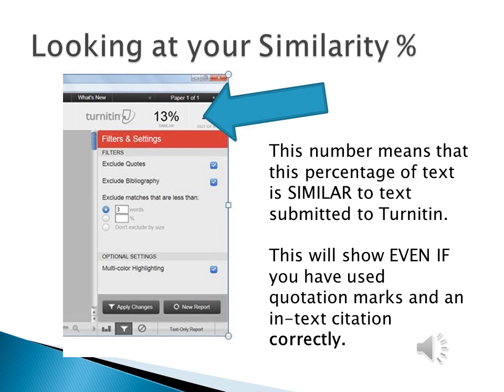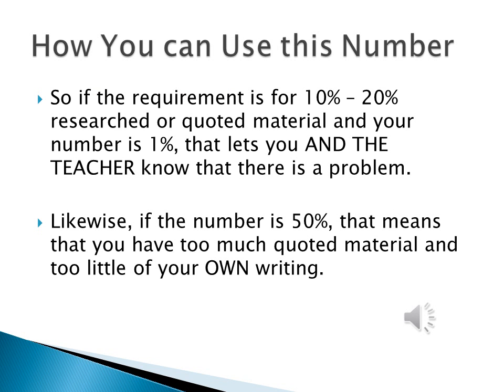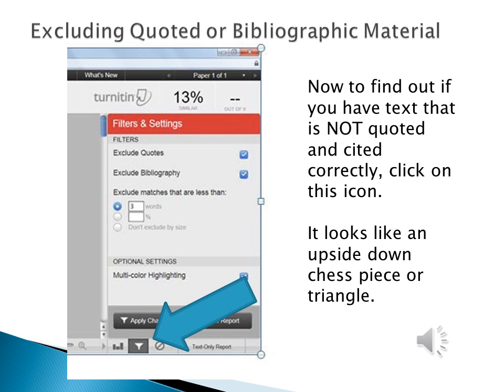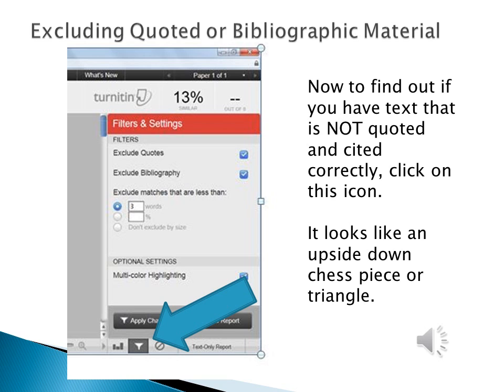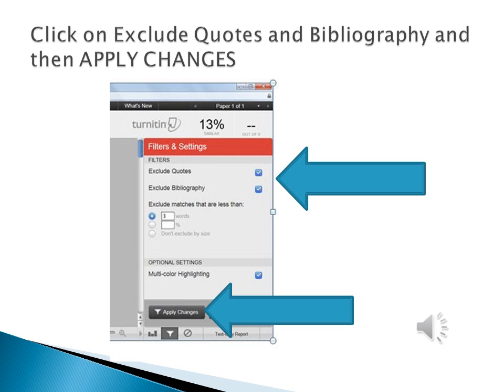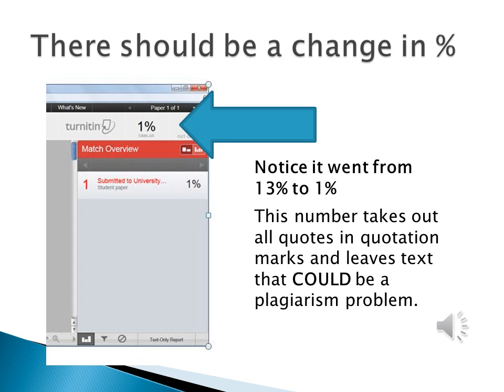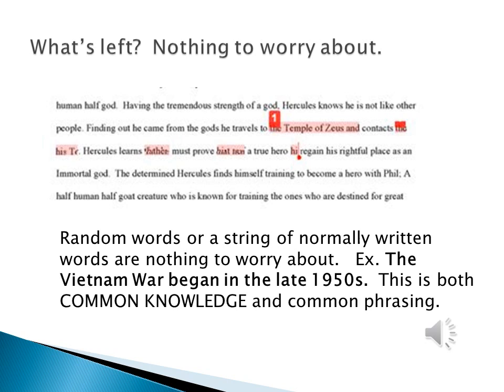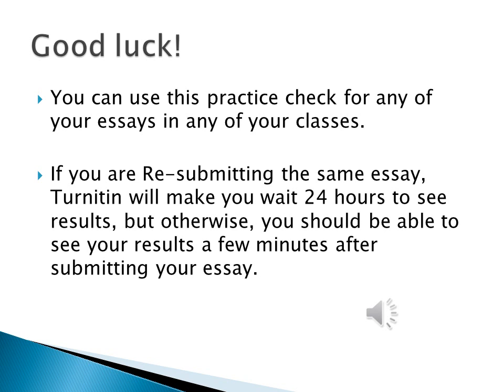How to Use TurnitinWMV